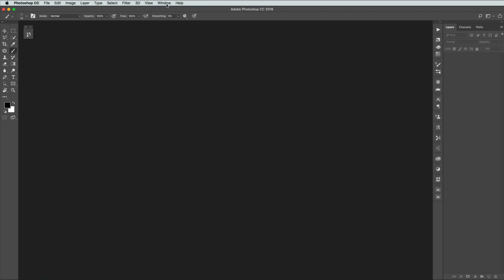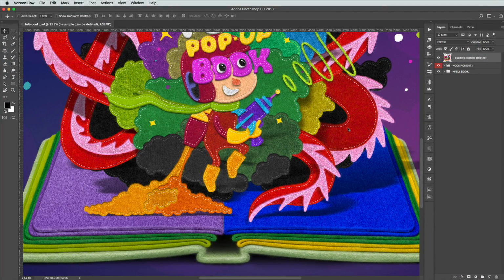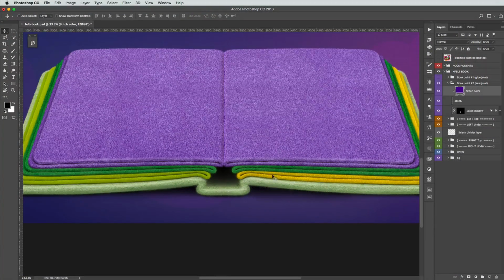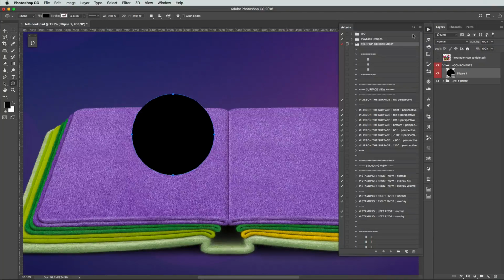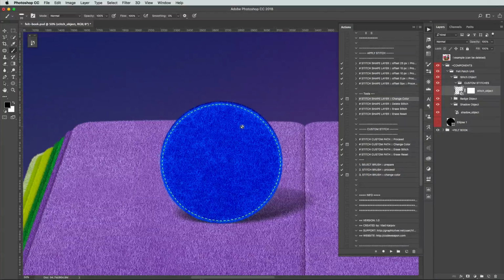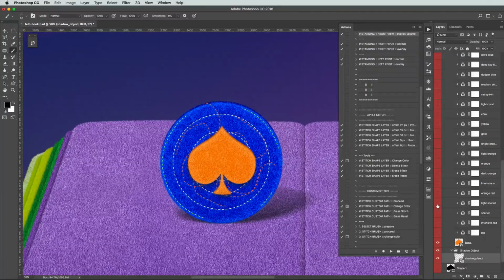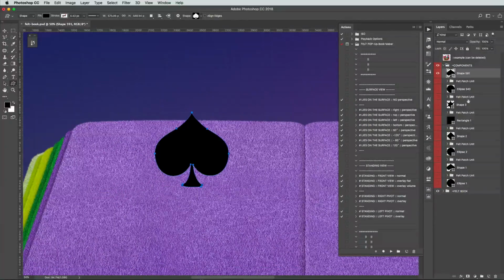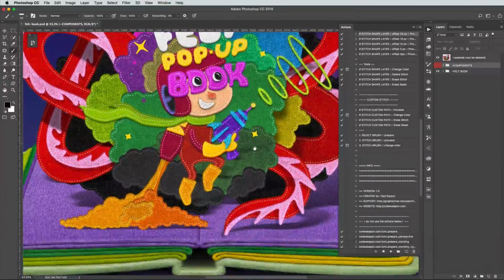Felt POP-UP Book Maker Photoshop Action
1:50 How to work with the Felt Book
5:37 Actions and how to work with them